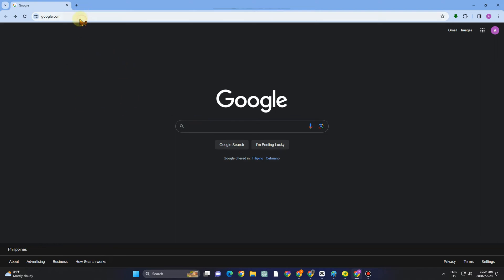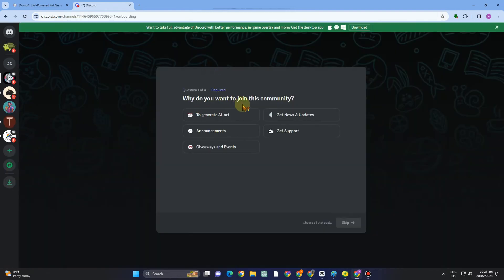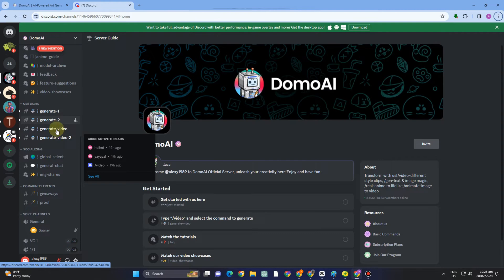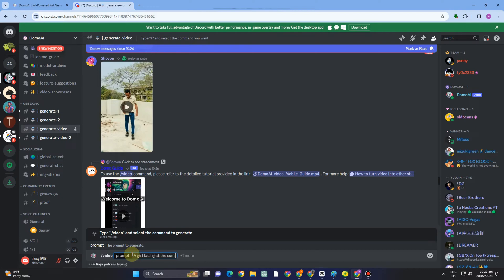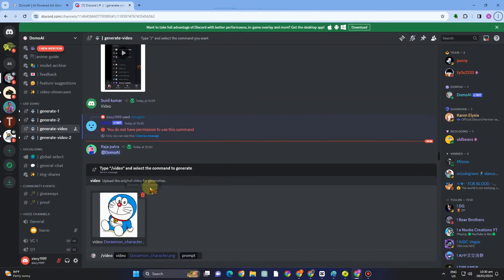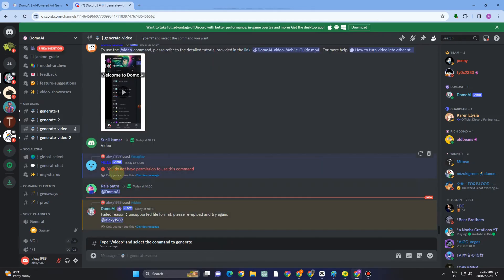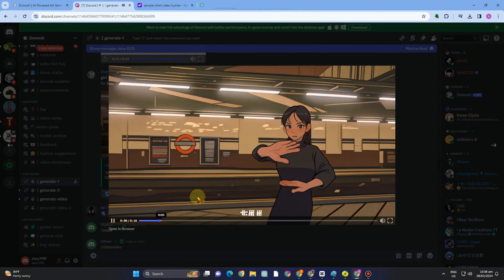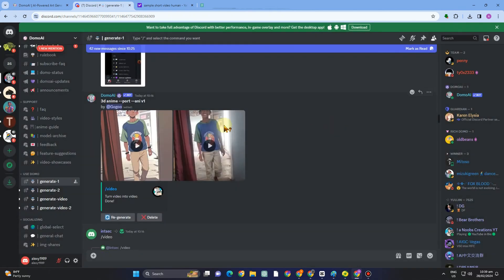How To Use Domo AI In DISCORD ( Step by Step )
How To Use Domo AI In DISCORD

In this video I'll show you how to use domo ai. The method is very simple and clearly described in the video. Follow all of the steps & learn to use domoai